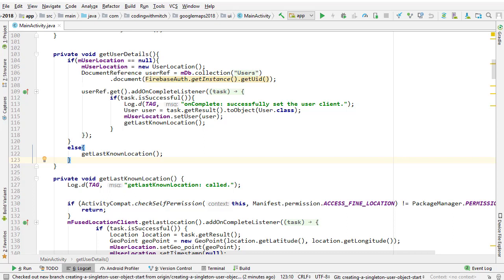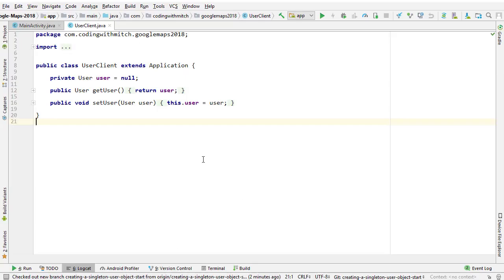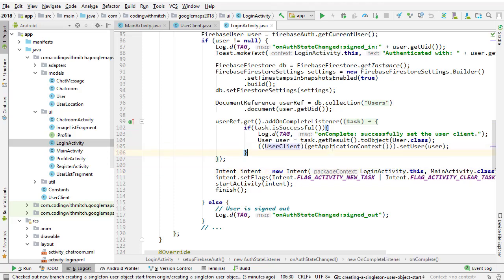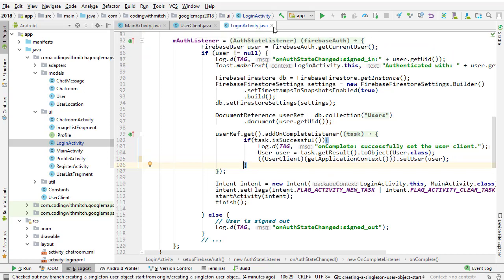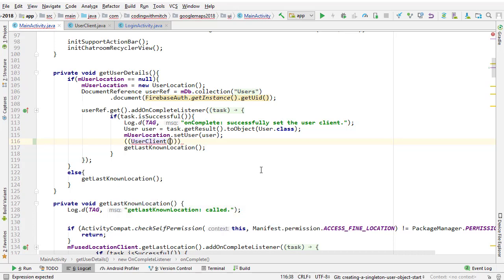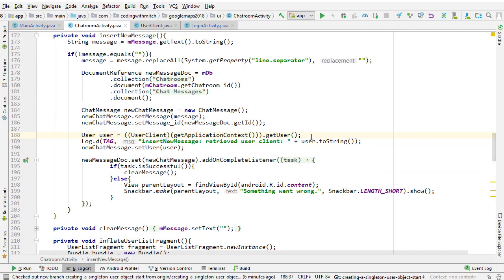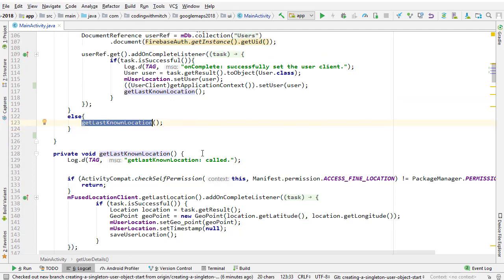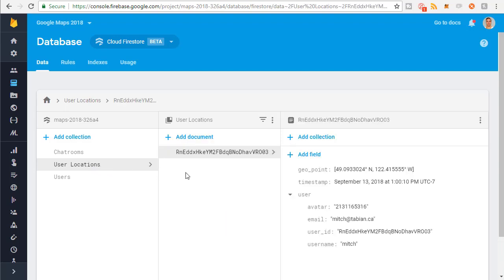Creating a Singleton User Object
How to create a singleton of a custom object class.